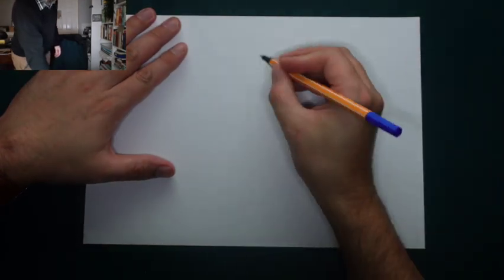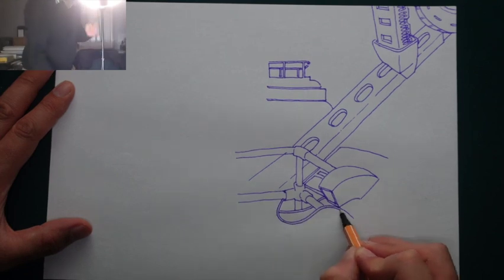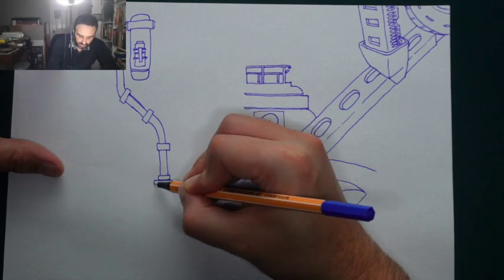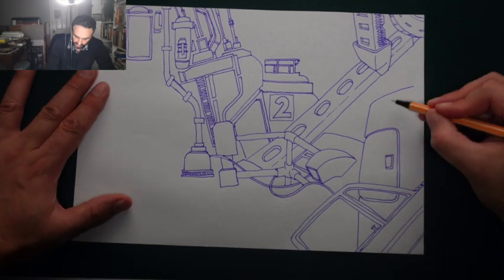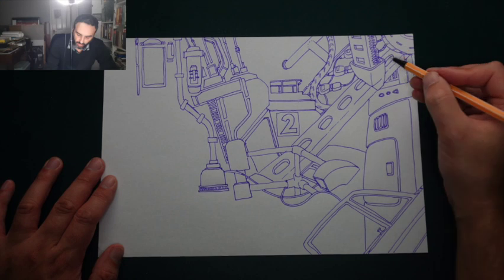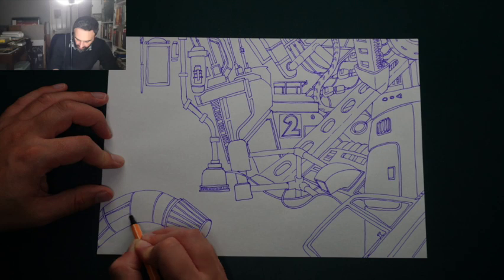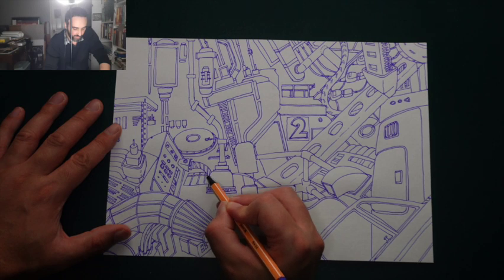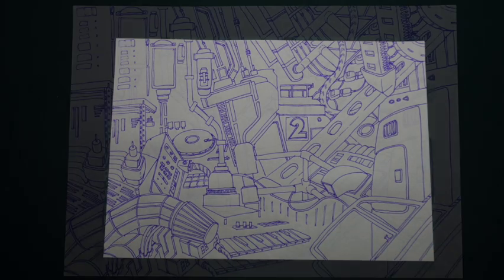What Is The Point?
This video is about drawing every day for this month as a form of play. I hope you will find it helpful and/or entertaining.
Thanks